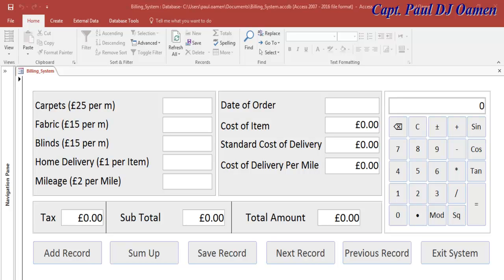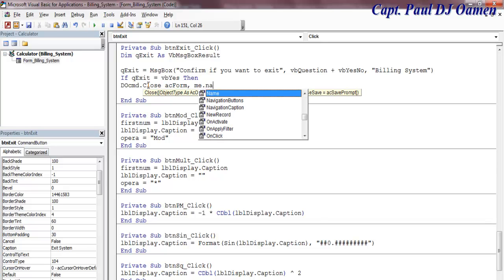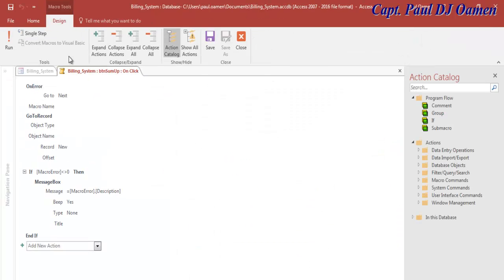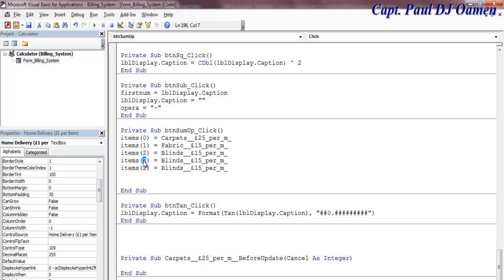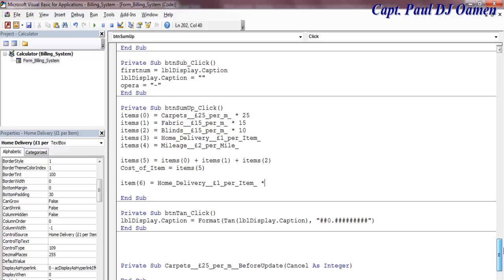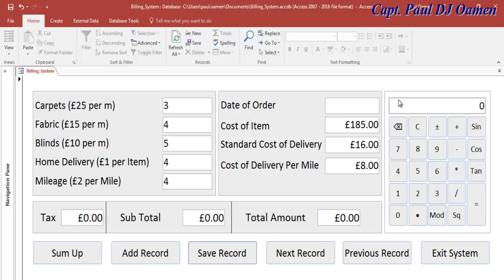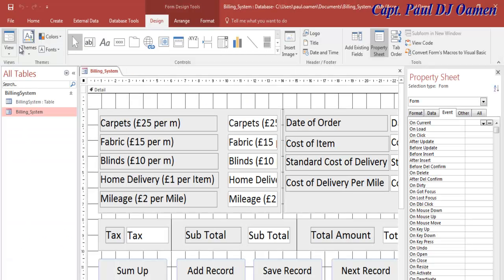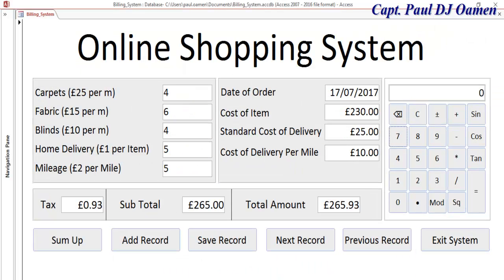How to Create Billing Systems in Microsoft Access 2016 using Form - Tutorial 2 of 2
How to Create Billing Systems in Access with Form using VBA programming editor and Marcos. This tutorial also includes how
to create tables, reference field, add component onto the form, edit an exit button, and sum up wage using VBA program.